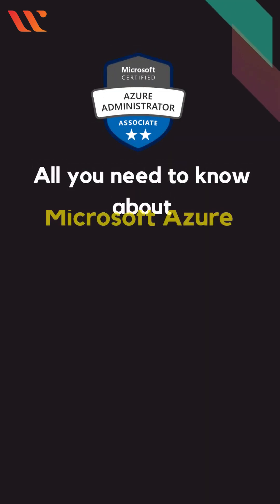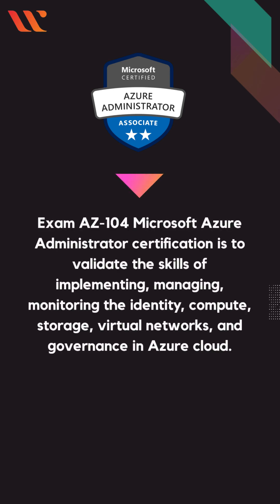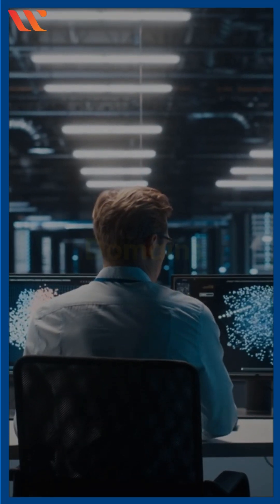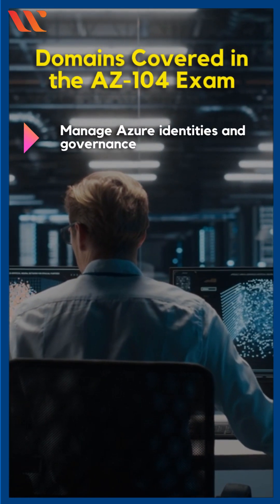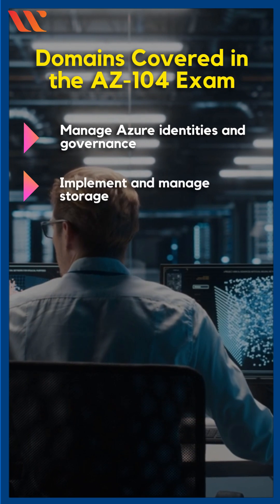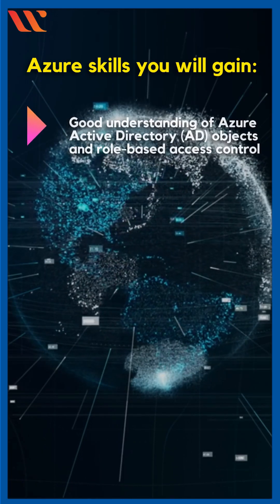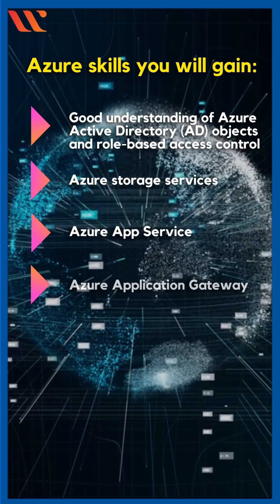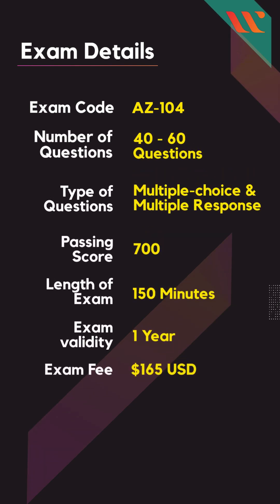All you need to know about Microsoft Azure Administrator: AZ-104 Certification Exam | Whizlabs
All You Need To Know About AZ-104 Microsoft Azure Administrator Certification - Detailed Guide